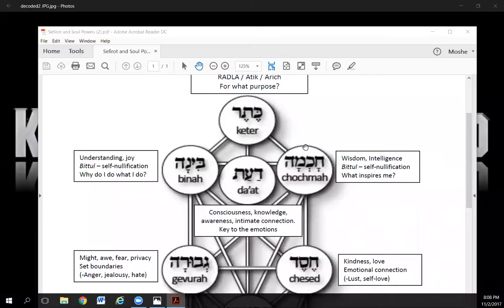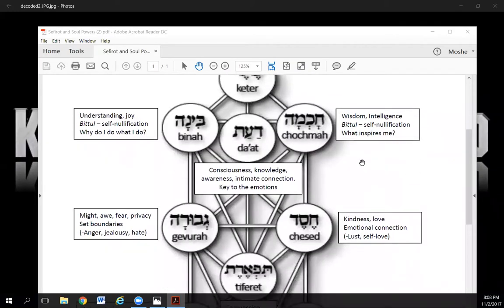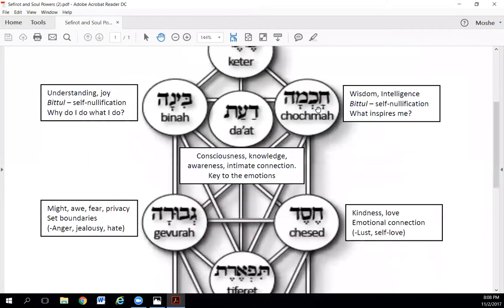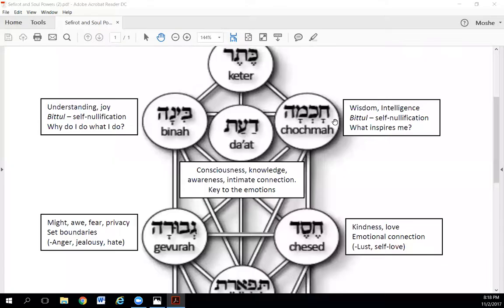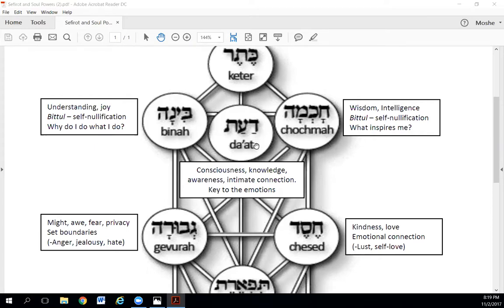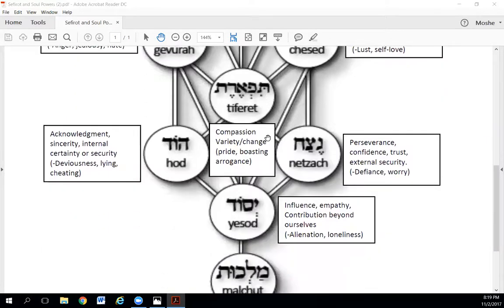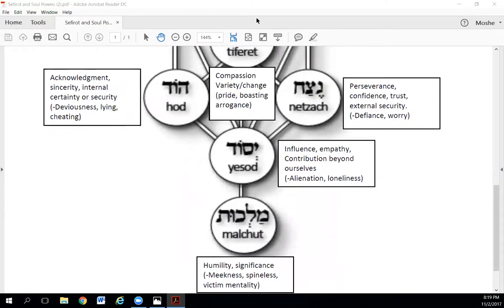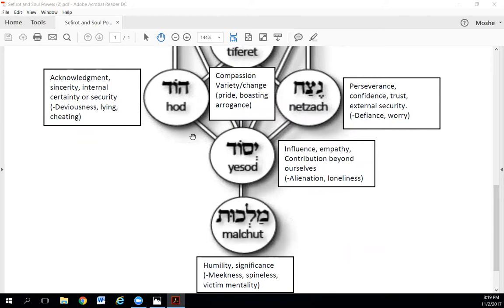The Secret of Intimacy (Zivug)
There are three types of zivug (intimacy) Only one of them gives birth to new life. Understanding the relationship of Abraham and Sarah.